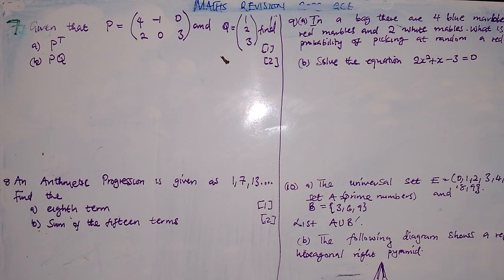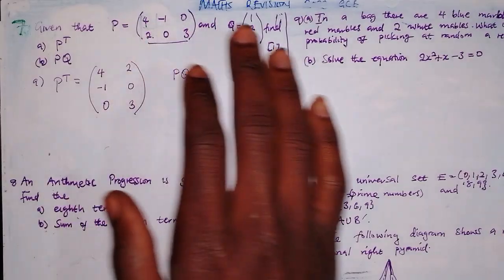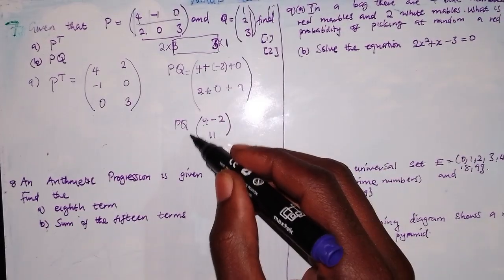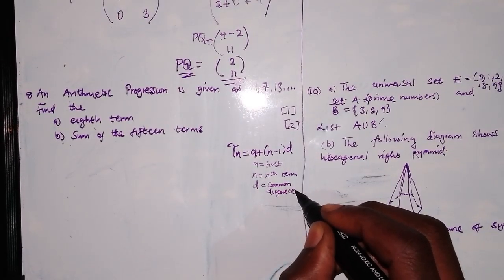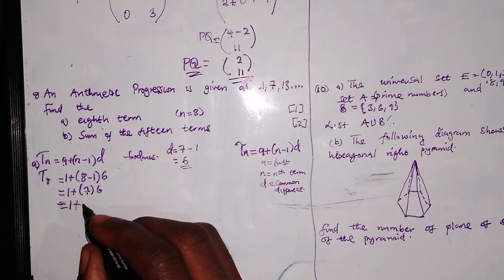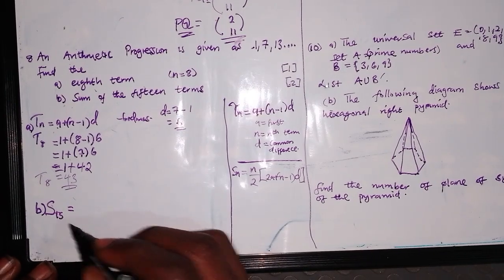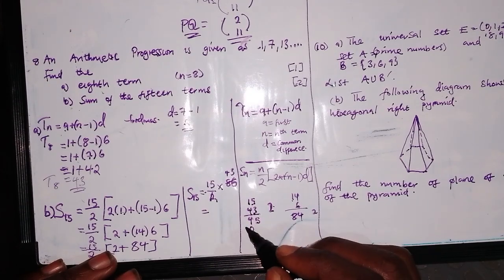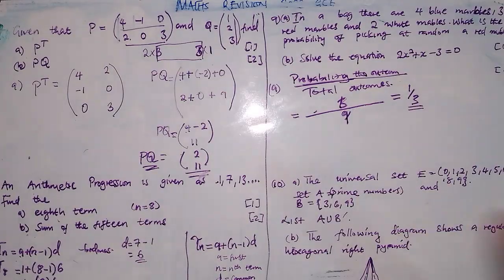2023 GCE MATHEMATICS P1 REVISION 7-9a | matrices, AP and probability.